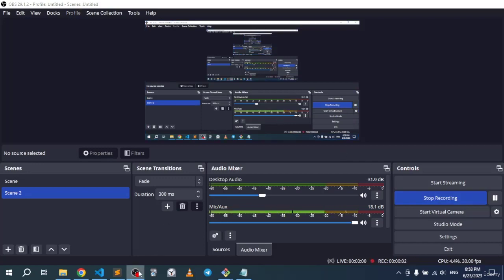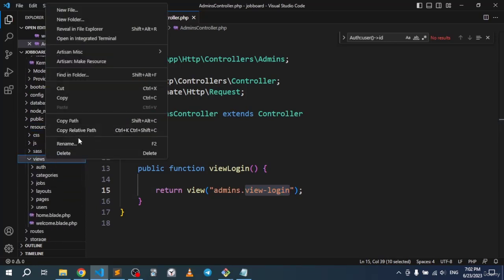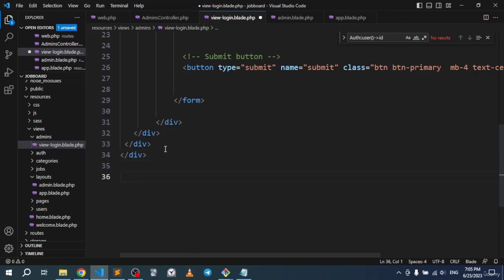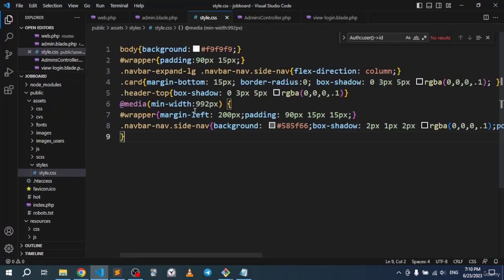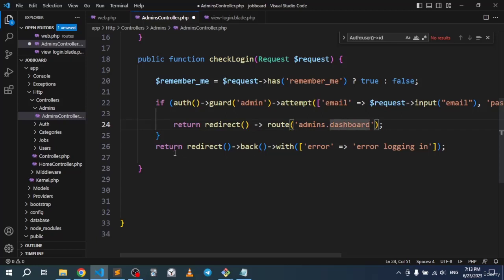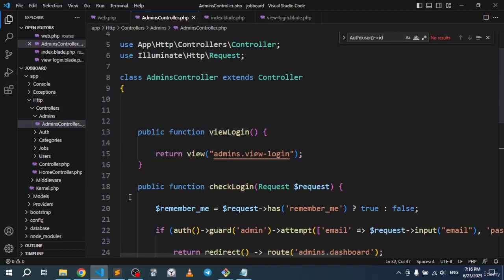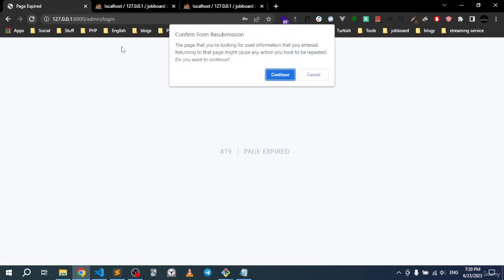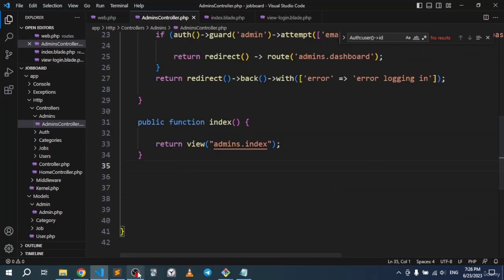3 Creating Custom Authentication pt 2 (7. Creating Custom Authentication System)